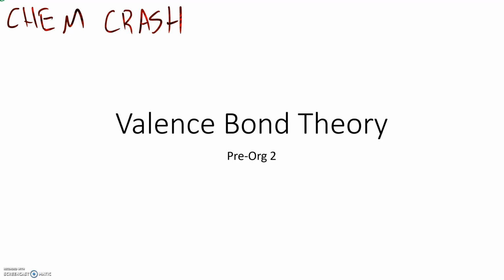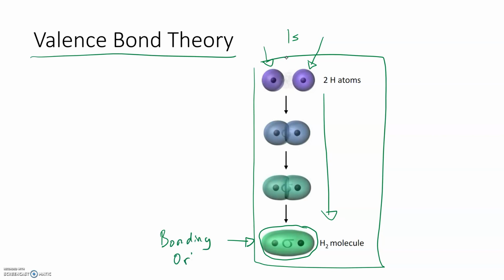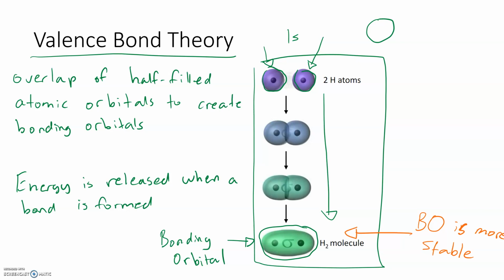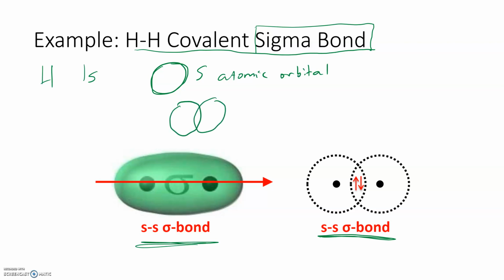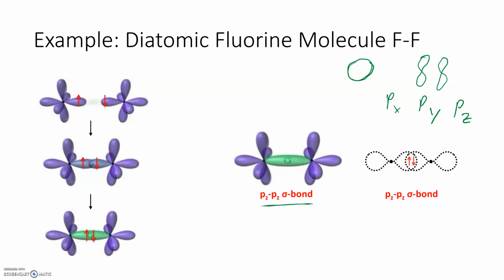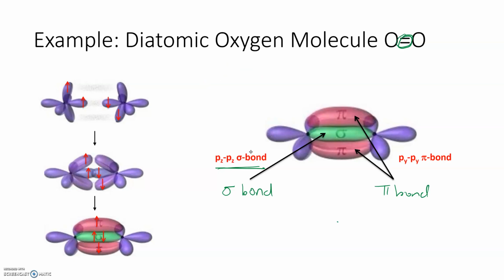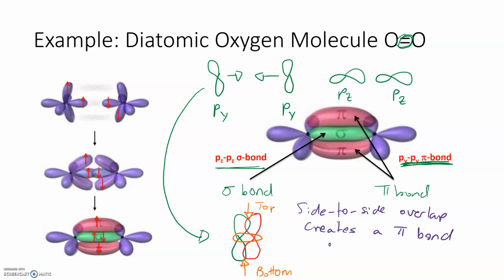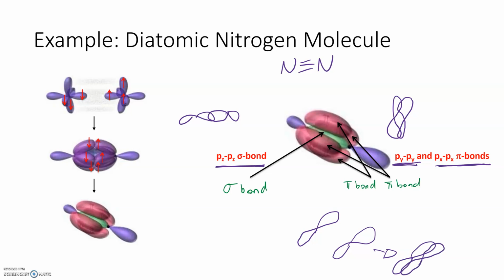Valence Bond Theory | Pre-Org #2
Welcome to Chem Crash, a crash course in Organic Chemistry

Pre-org is a series of videos explaining content that is important to know in order to understand Organic Chemistry

Sorry for the bad handwriting, I will work on making it better!